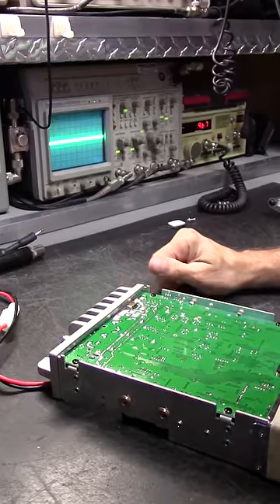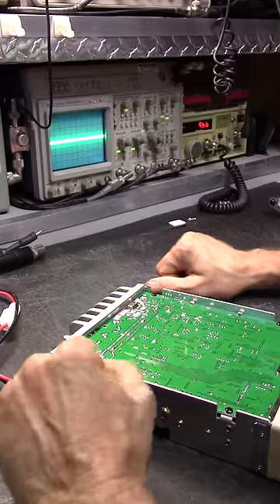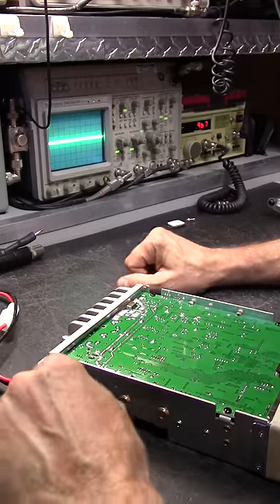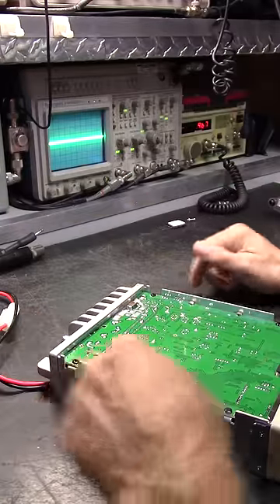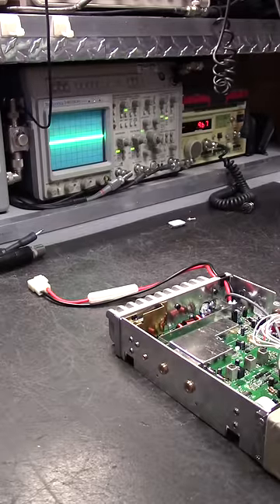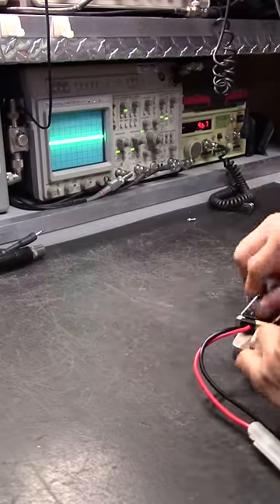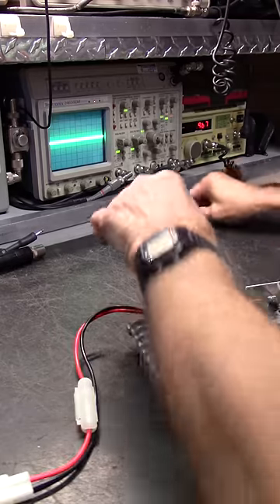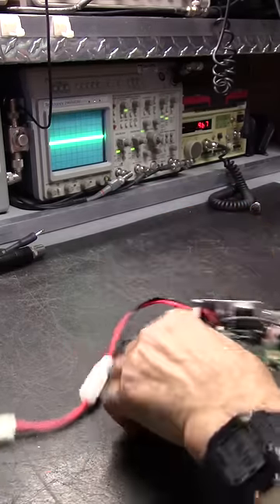Stryker 447HPC2 Radio / Palomar MAX MOD INSTALLATION .. It's a Clean thing!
Stryker 447HPC2 10 Meter CB Radio with Palomar MAX MOD INSTALLATION .. It's a Clean thing! If they're using a drill and getting shavings inside your equipment, find someone else! Those that know it show it, those that don't won't. Cleaner and meaner, not noise or toys. Read on ..

Scope watts or nope watts, take your pick. Tired of misleading BS yet? If they don't show you or do so in a deceiving way, you've been mislead. Learn to identify "Golden Screwdriver / Software Jockeys and Scammers". *Note: There'll always be drama regarding my disgruntled competitors and their followers, they're just doing their best. When "Ready", pm me on Facebook including phone number.

Internet truck stop competition tune and alignments are useless in the Real World. Not only do they produce a noisy receiver, they'll bleed your wallet and all over neighbors too! Years ago, while still accepting walk-ins, this was about 90% of all radio related issues and complaints from customers nationwide .. and still are!

They'll ask you to "look at the meter" or other salvation army Romper Room (that's another subject) test equipment stacked up the wall and claim that a pure waveform on a NIST "O"scope is not necessary.  RUN!!

They'll poise their meter farm at you while making strange vocal sounds, whistling or injecting an unknown tone into the mic socket while trying to convince you that distortion is considered rms, average or Bird watts and usable power. NOT! Get that Part??

"Software Jockeys" claiming to be an "Engineer" don't do or show you anything useful at all. They either copy and paste (Plagiarism) or talk a lot trying to baffle you with their "BS" while hiding behind a pseudonym (Extra channels, Channel King Boards, CB Kidd, stinger boards etc). This type has no practical or "Real World Experience" at all whatsoever! Ever hear them on the radio? Right .. Mud Ducks!!

If they cant display everything all at the same time while under test, explain ac volts, pep, pk, cw, rms (Ohms Law), capacitance, inductance and the basic principles of a phase shift then how do you expect them to accurately test, tune or align your system? Ever wonder why they attempt to replicate or imitate everything I do and say but yet fail miserably in a deceiving way?  Pay Attention!

The Bench: HP8924c Service Monitor with options. A comprehensive list below in the comments section including dBm to watts and volts tables.